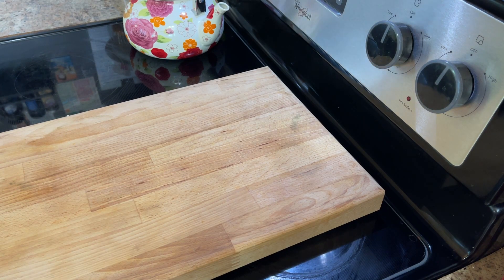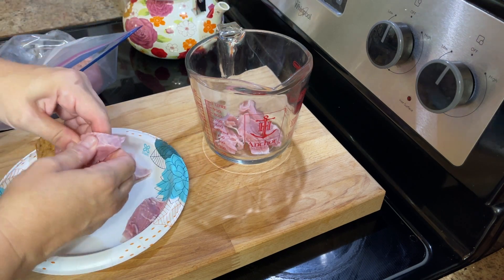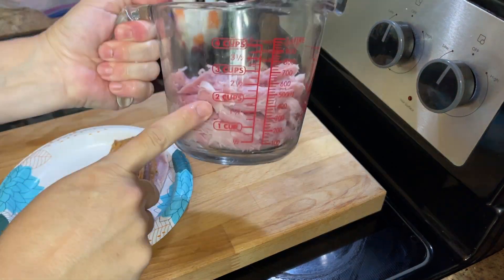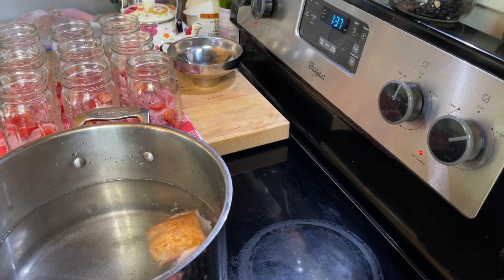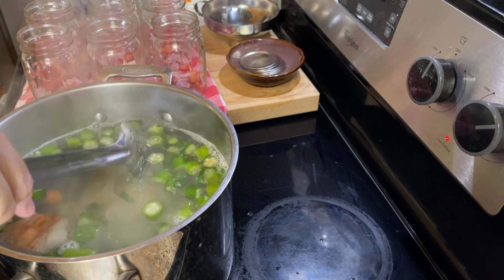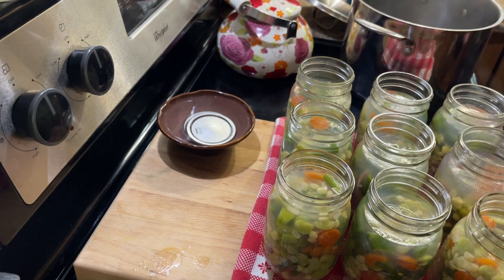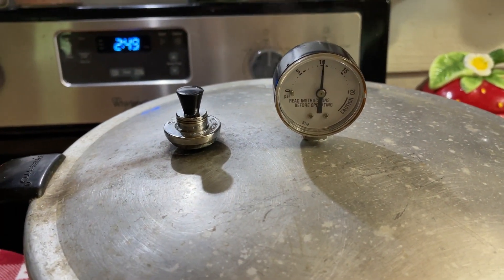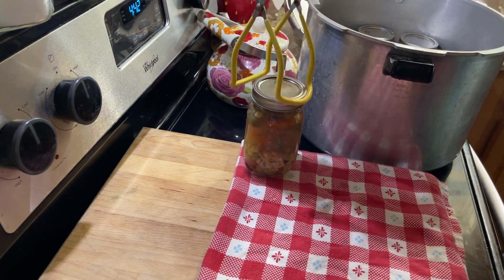PREPPER PANTRY - Summer Vegetable Soup Pressure Canning Recipe - Preserve your harvest! Food storage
Preserve your harvest with this delicious Summer Soup recipe. Full description is below.

Summer Soup is a very traditional eastern NC soup. It may be popular elsewhere, but I'm from here so this is what I know. This is an ideal way to enjoy the fruits of your garden harvest and even have them in your pantry through the winter. This soup uses a small amount of ham for seasoning and it is SAFE as it is using the same ratio of ham to vegetables as you will find in the tested safe recipe for Split Pea with Ham soup.

Some say that you can never can ham, but if you follow the principles in the tested recipes, you certainly can can ham — but just know what you're doing. This is not something that brand new or inexperienced canners should do, but modifying recipes with the same content principles is how we wind up with so many canning cookbooks with lots of safe recipes.

In this video I'm canning 9 pints. The ingredients are:

• just under 2 cups of ham
• corn
• okra
• green beans
• fresh (or frozen) lima beans (not dried lima beans)
• tomato
• salt

I also use a weighted gauge (regulator) on my canner. This will help you listen to ensure your canner is at the right pressure without having to keep your eye on the dial gauge the whole time.

Here are other tested canning recipes that use a small amount of ham or other cured meats:

Baked Beans (Bernardin - Canadian division of same company as Ball)
Salt Pork

Pork, ham, or bacon

Bean Soup (Bernardin - Canadian division of same company as Ball)